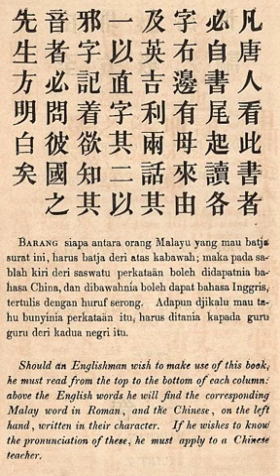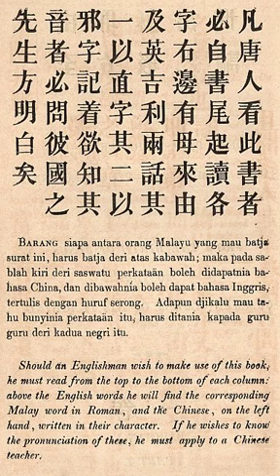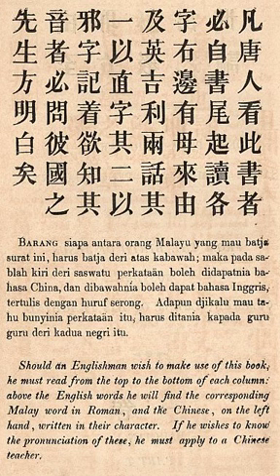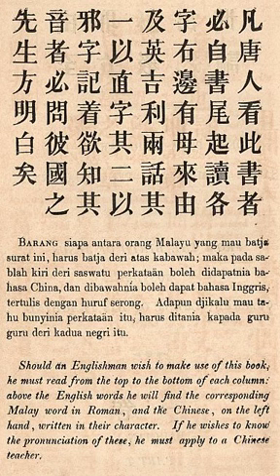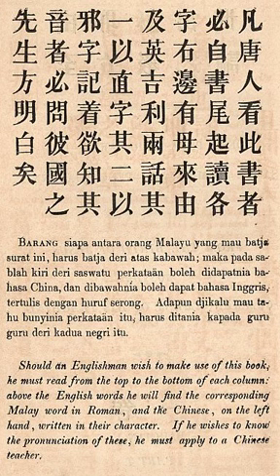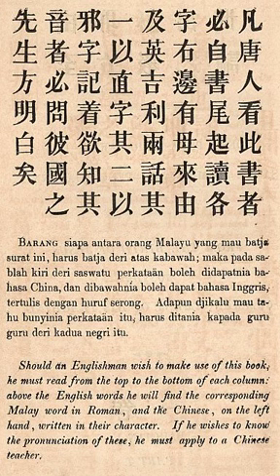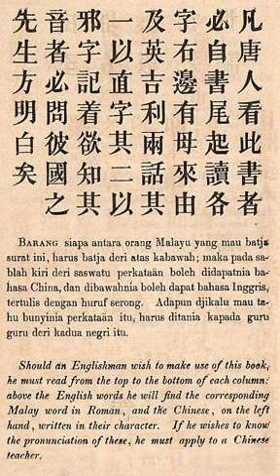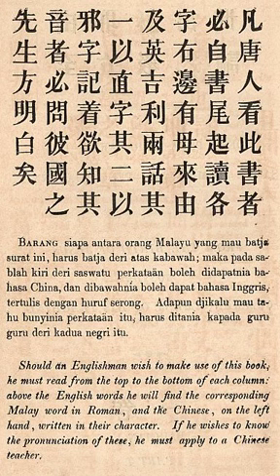Lingua franca | Wikipedia audio article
This is an audio version of the Wikipedia Article:
Lingua franca

SUMMARY
A lingua franca ( ( listen); lit. Frankish tongue), also known as a bridge language, common language, trade language, auxiliary language, vehicular language, or link language is a language or dialect systematically used to make communication possible between people who do not share a native language or dialect, particularly when it is a third language that is distinct from both native languages.Lingua francas have developed around the world throughout human history, sometimes for commercial reasons (so-called "trade languages") but also for cultural, religious, diplomatic and administrative convenience, and as a means of exchanging information between scientists and other scholars of different nationalities. The term is taken from the medieval Mediterranean Lingua Franca. A world language – a language spoken internationally and learned and spoken by a large number of people – is a language that may function as a global lingua franca.